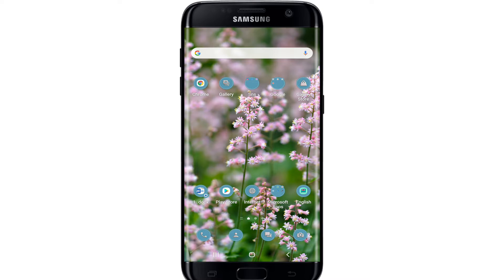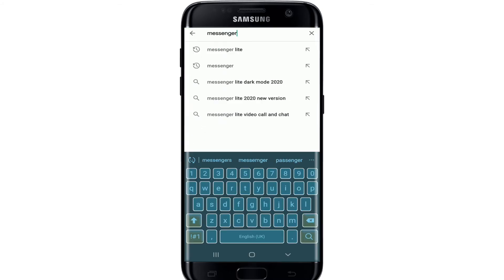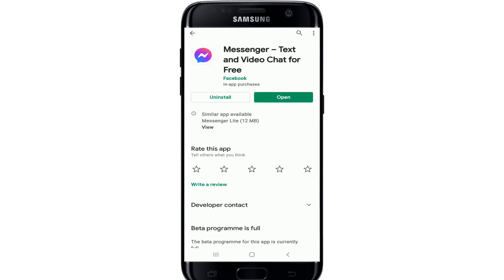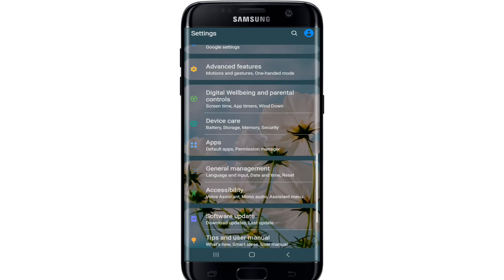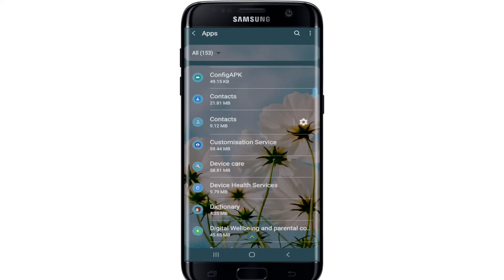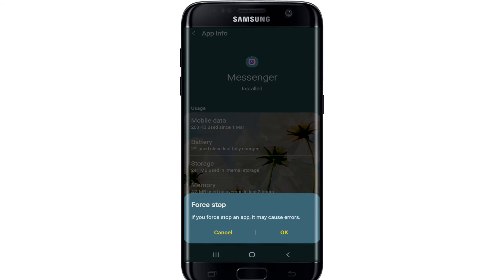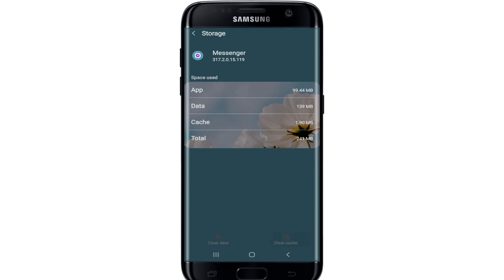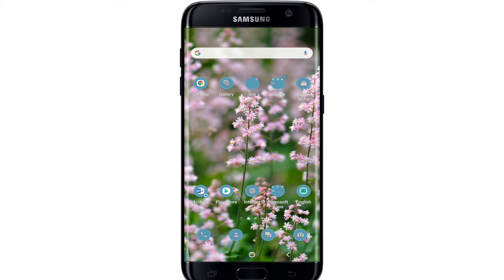How to Fix Messenger Login Error? Fix Messenger Unable to Login Error